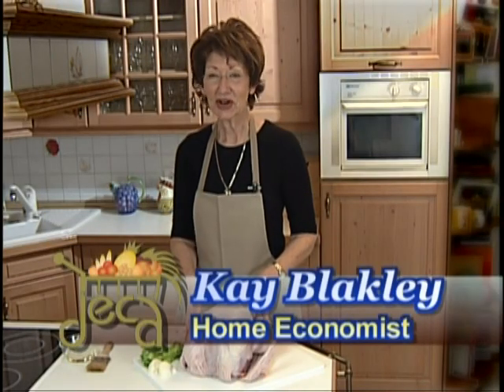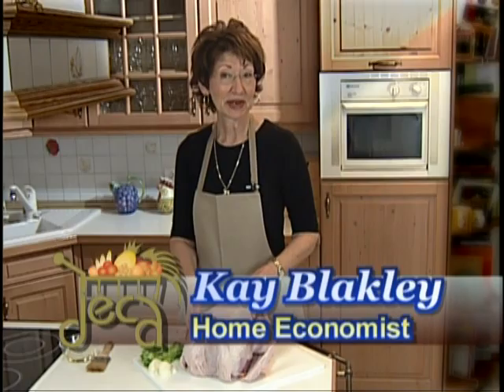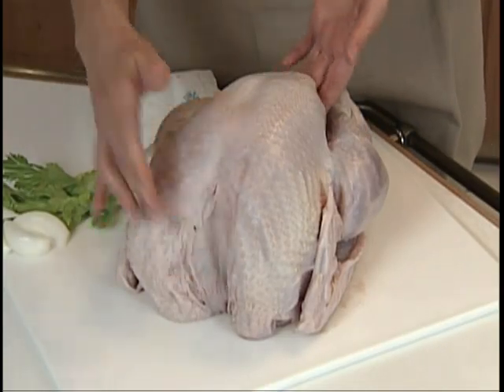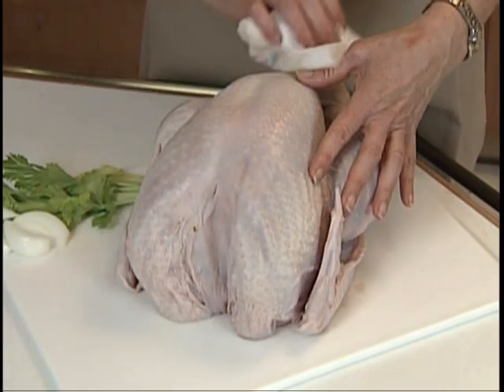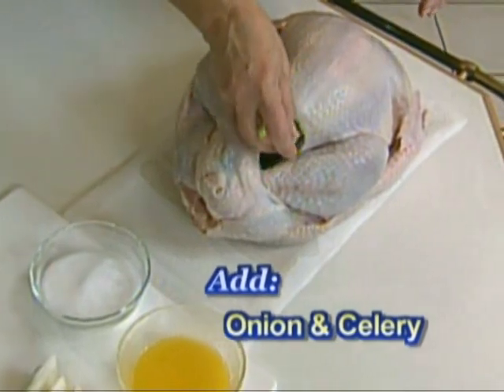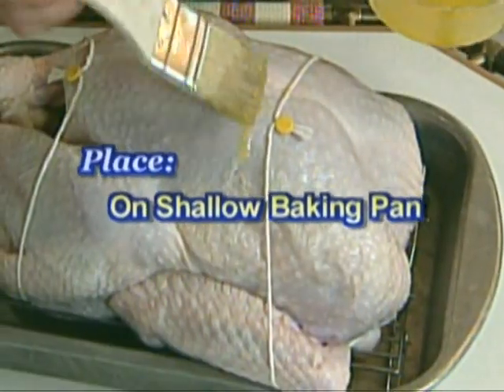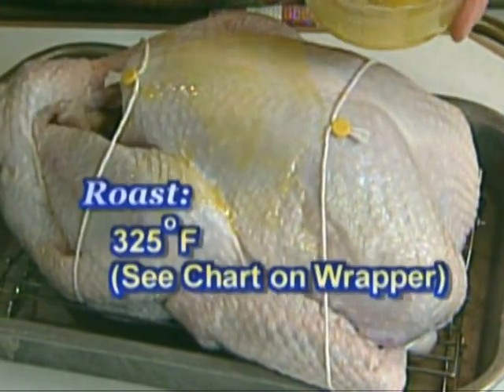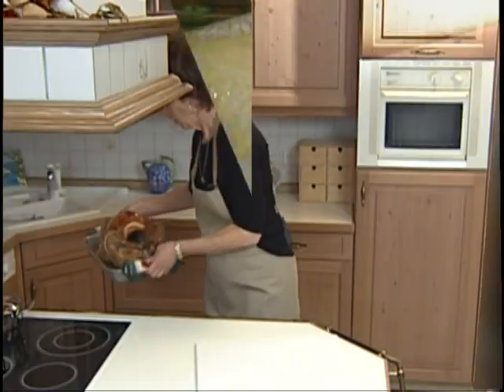Kay's Kitchen: Roasted Turkey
A few tips from Kay on getting the perfect roast!